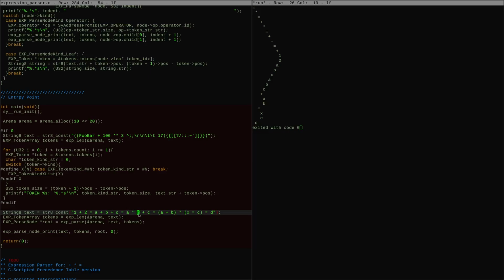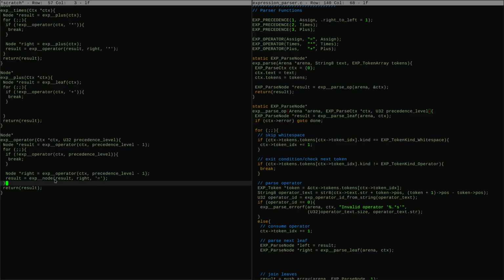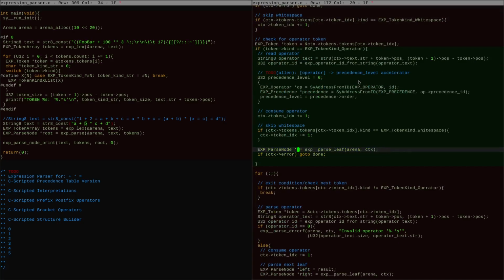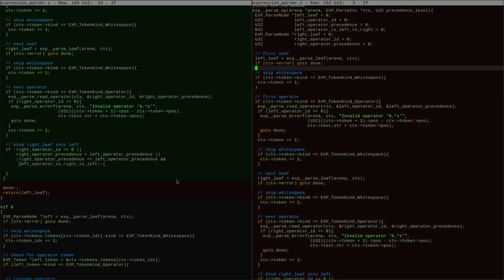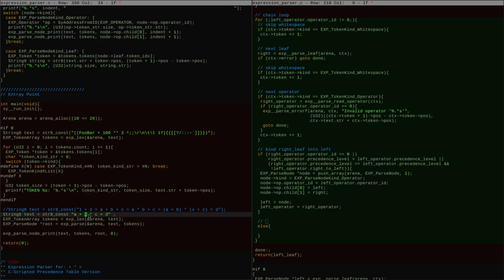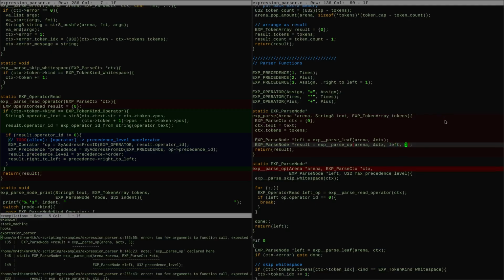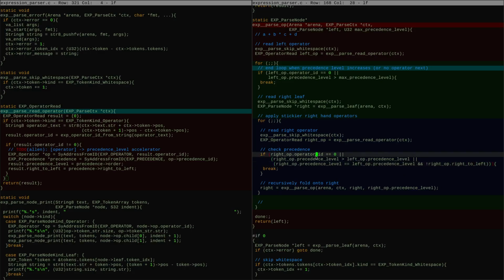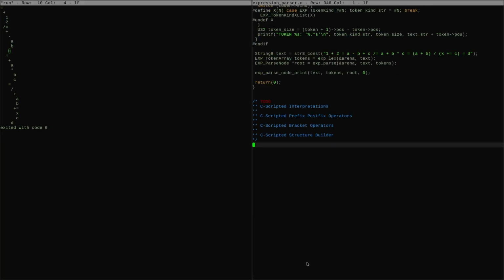C-Scripting Parser [3]: Struggle With Precedence